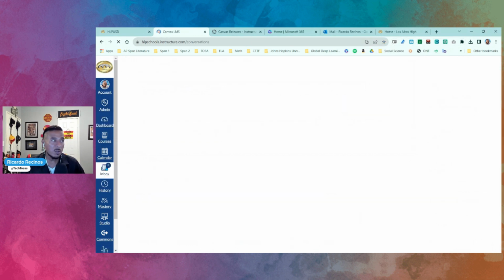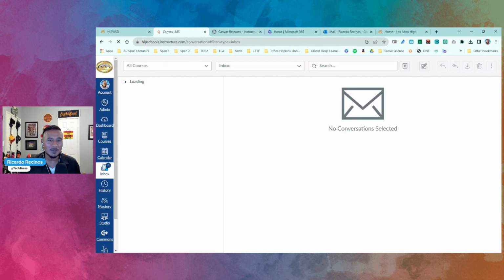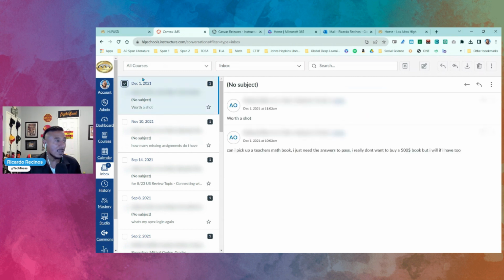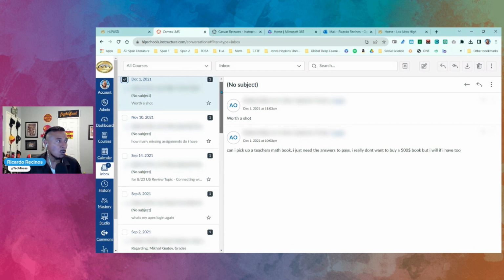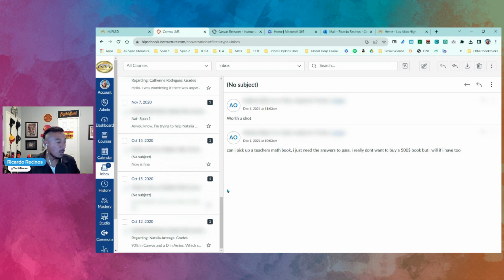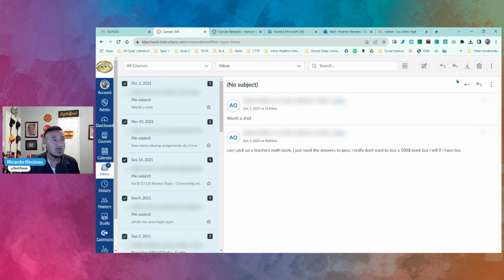Bulk Archive , Delete CANVAS Messages from the Inbox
Save Time and Effort with Bulk Message Archiving in Canvas: A Step-by-Step Tutorial